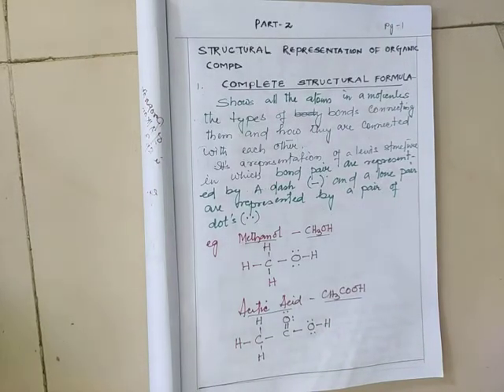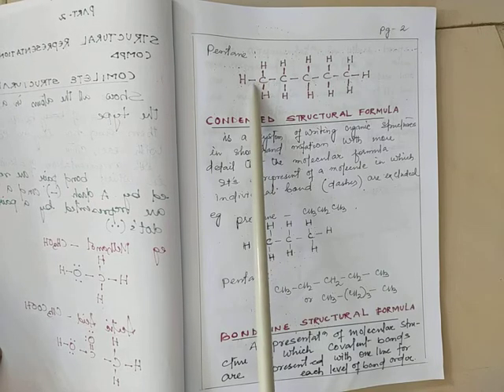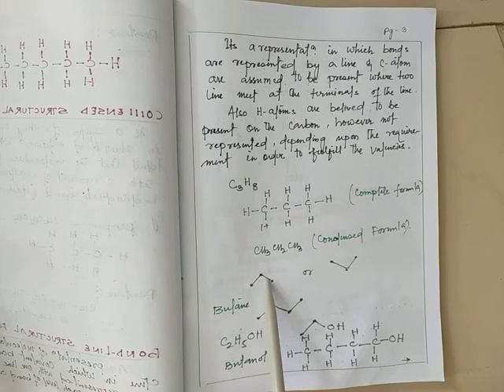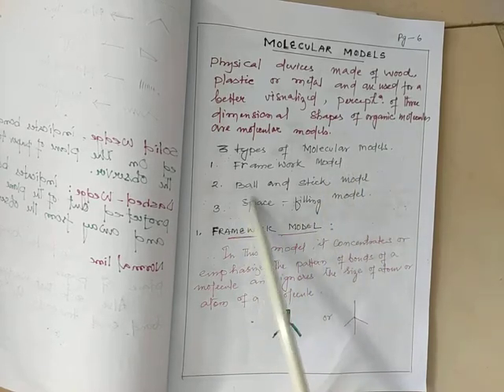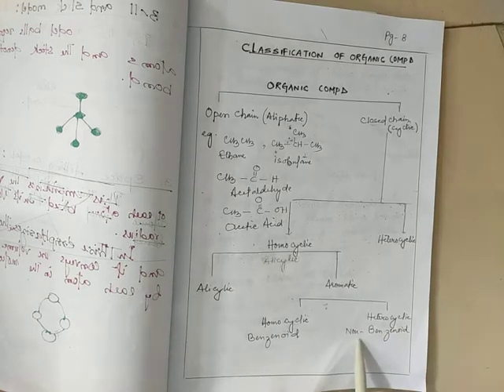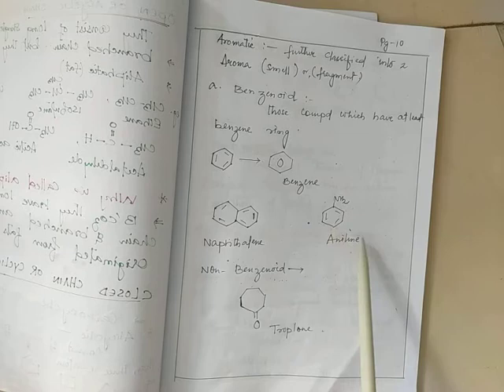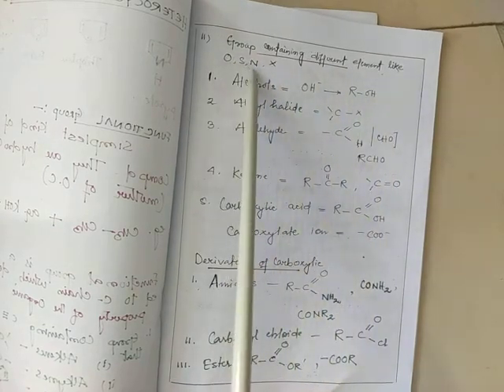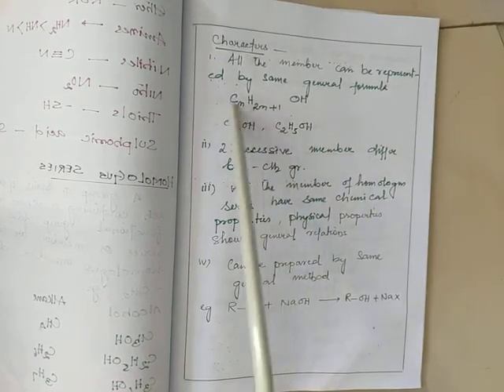Class 11 some basic principle and technique part2(structural representation of organic compound